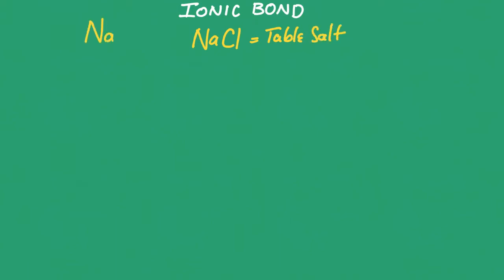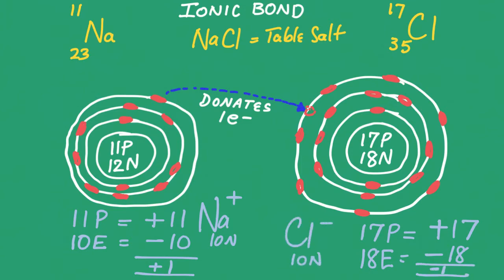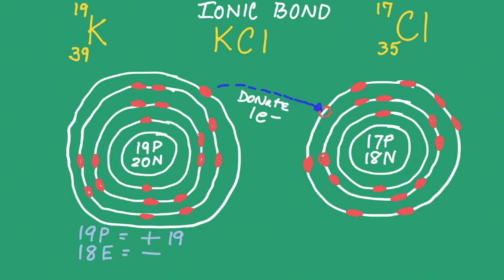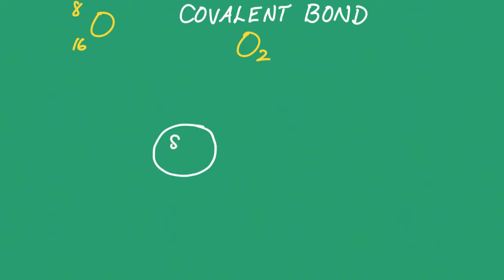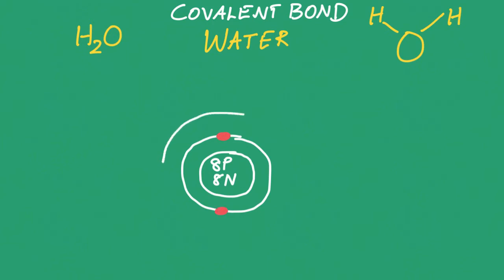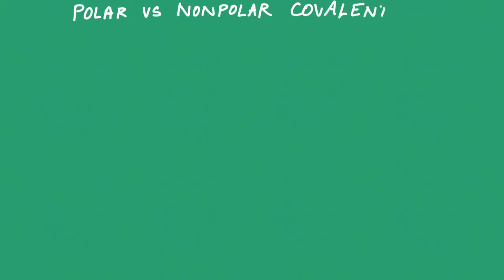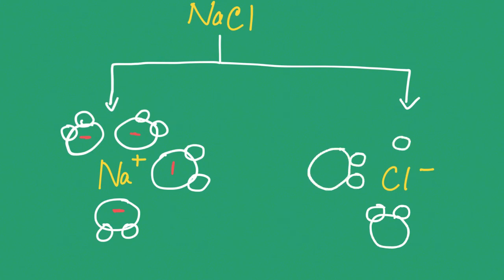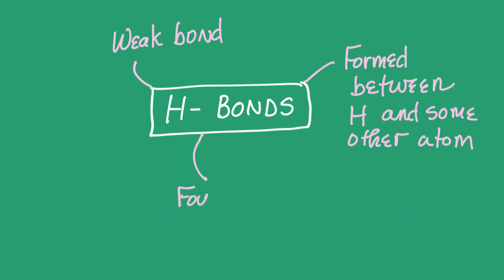Ionic, Covalent, and H bonds